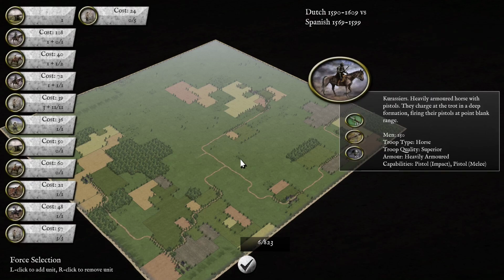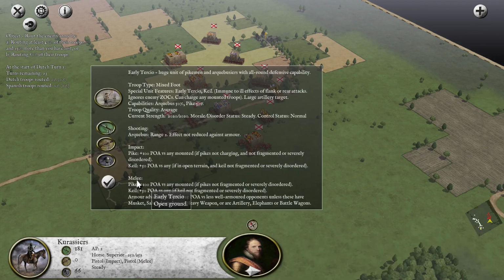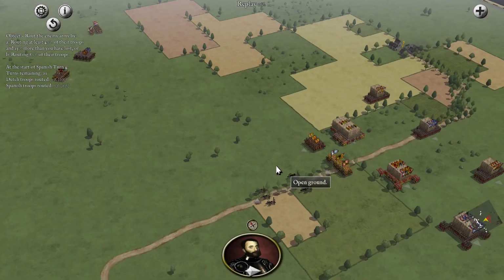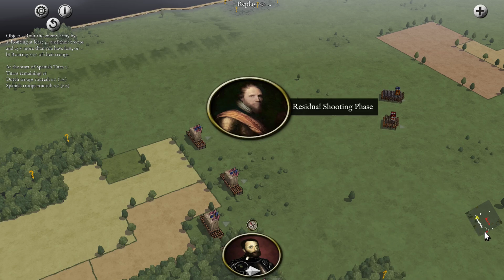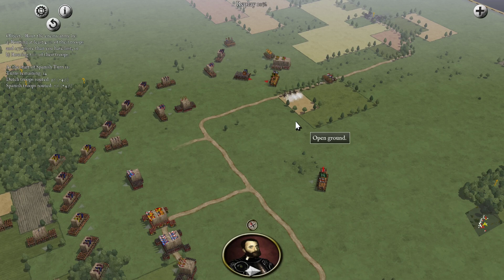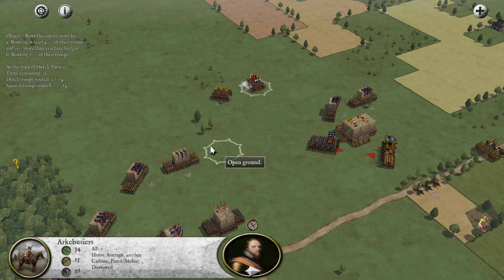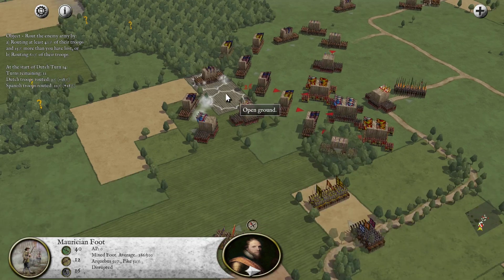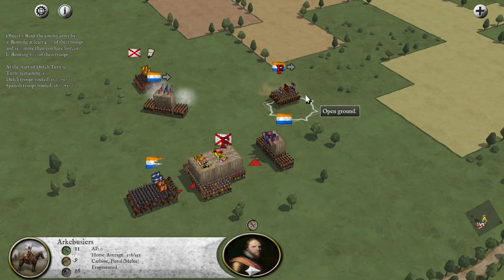Pike and Shot MP #124: Dutch vs Spanish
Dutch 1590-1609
vs
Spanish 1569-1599